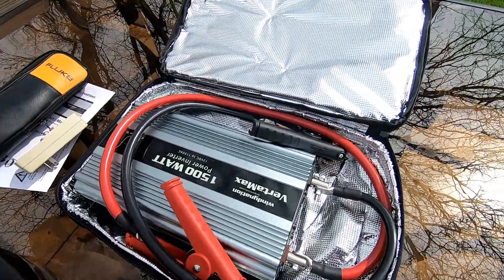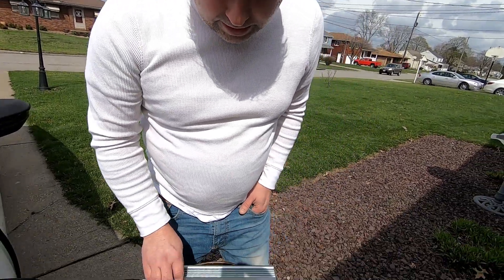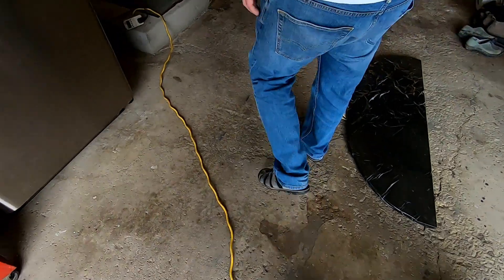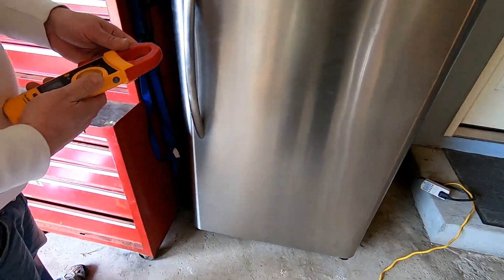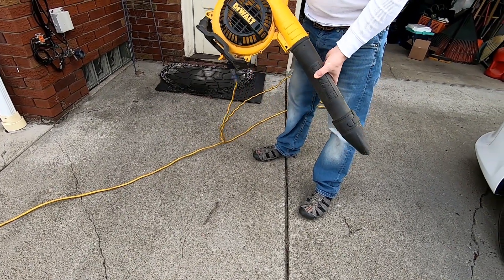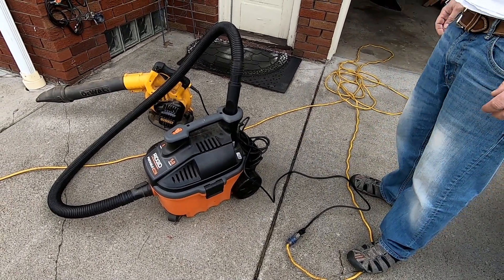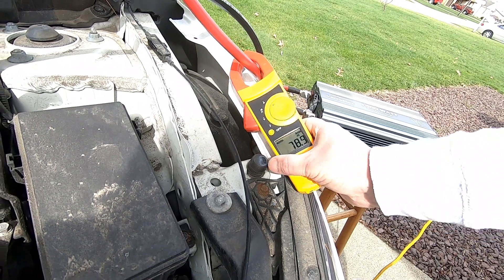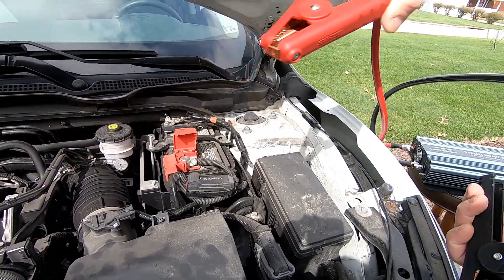My Car Inverter Generator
Here is how I used my car as a generator with a pure sign wave inverter and added heavy duty cables.

VertaMax 1500w Pure sign wave inverter
Spartan Power Cables 3 feet 1/0 AWG
P3 Watt Meter